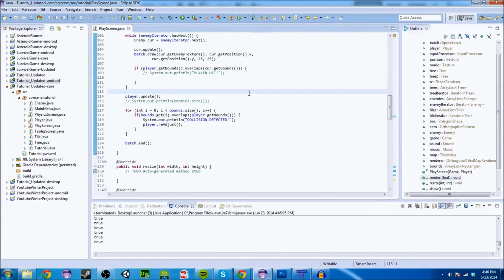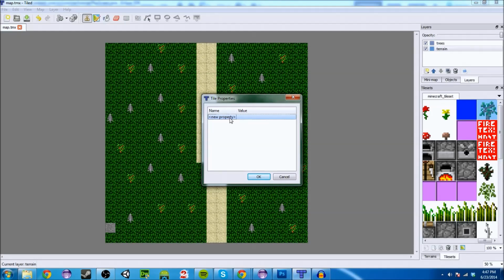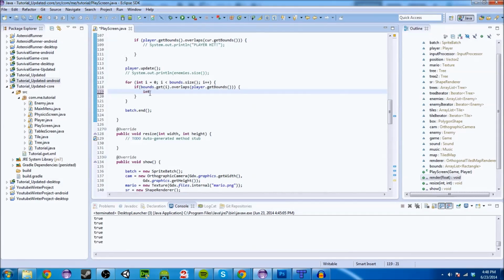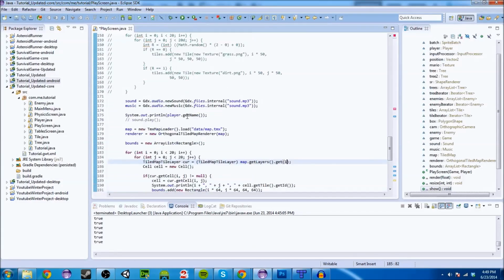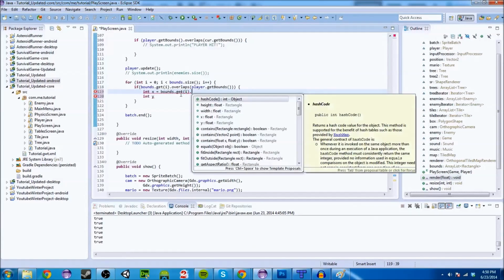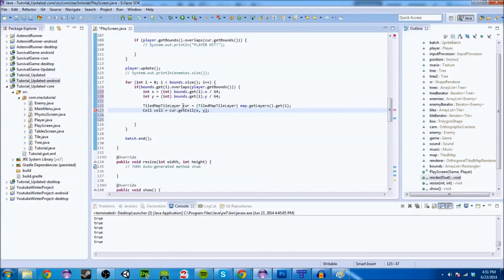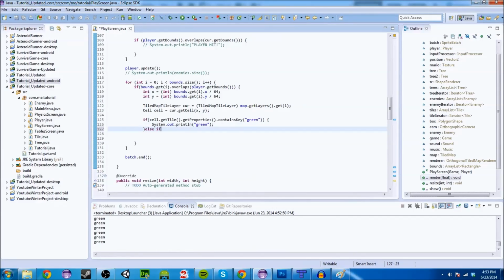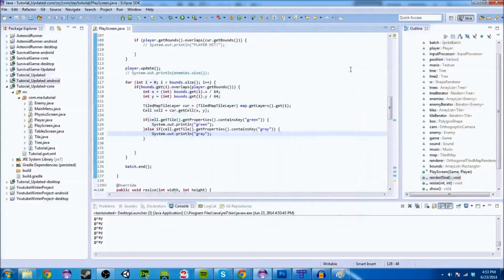Android Game Development in Java - 16.3: Tiled Map Properties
Whats up Youtube, my name is TheLazyTryhard and today we contiue our quest through libgdx's implementation of the Tiled Map Engine.  Today we cover properties and how they can be used to differentiate between tiles within the same layer.  Hope you enjoy!